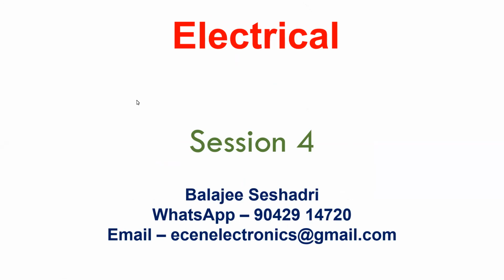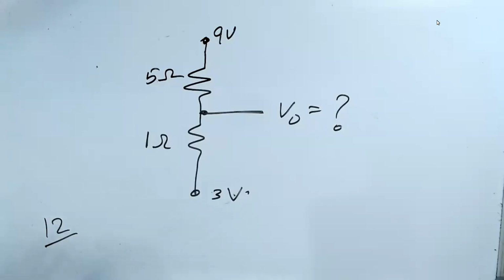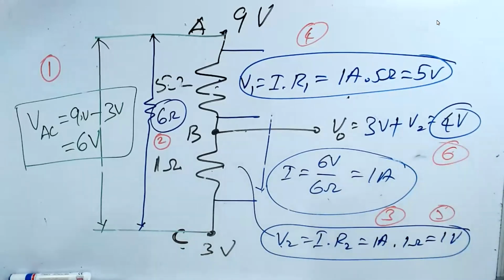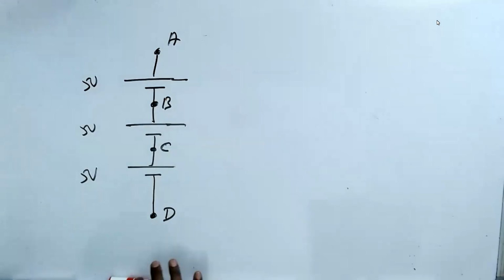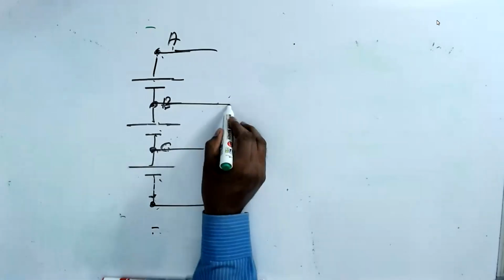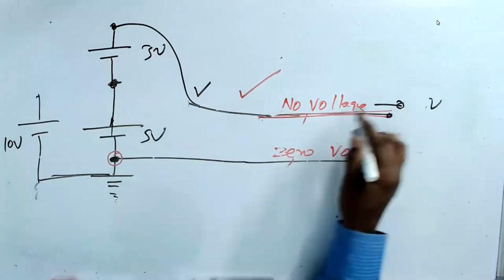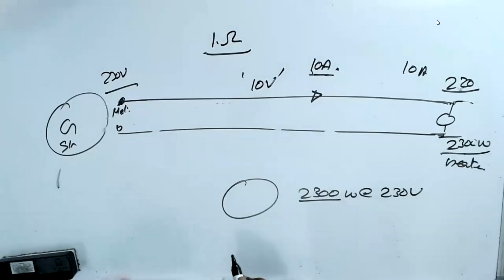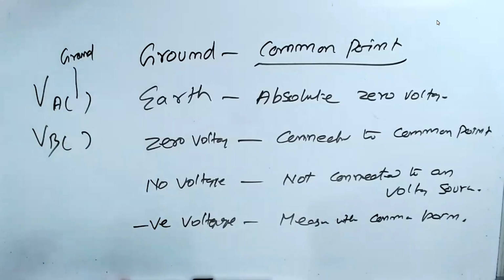04 Electrical Earth Ground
This video has been uploaded from the free to use video series of BalajeeSheshadri for learning core Electronics.
Following this we are supporting to create Electronics & Semi-Conductors Study centers with special attention for OrangeTamil followers Tamilnadu.